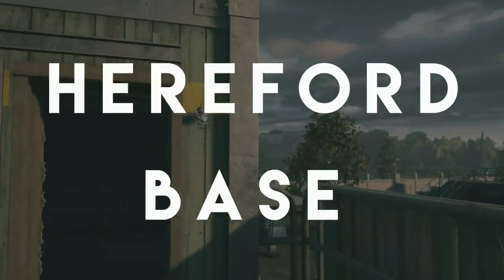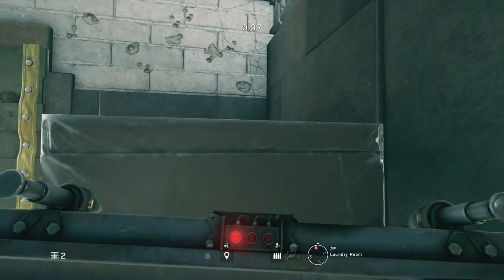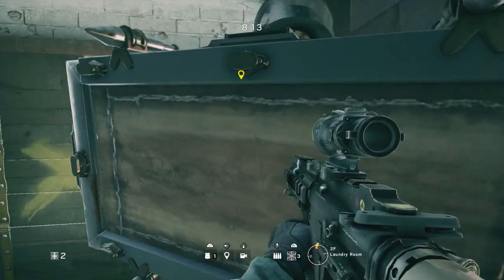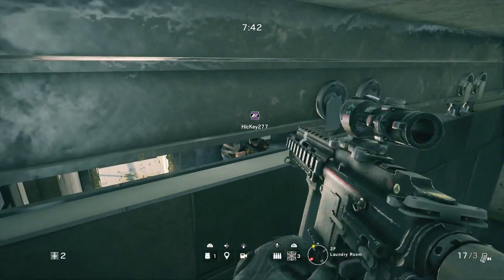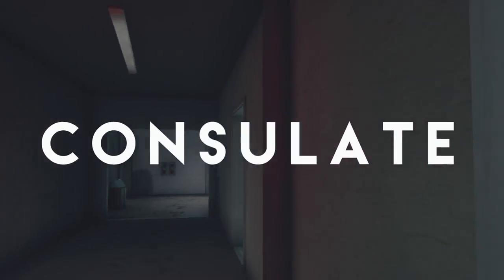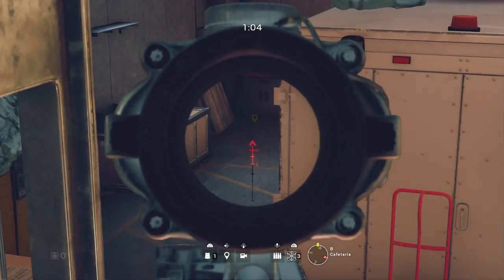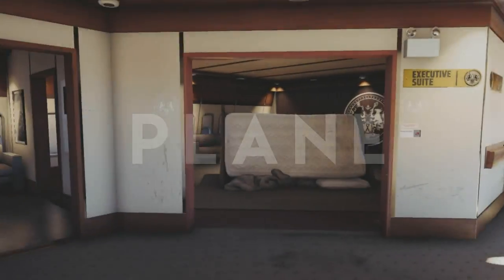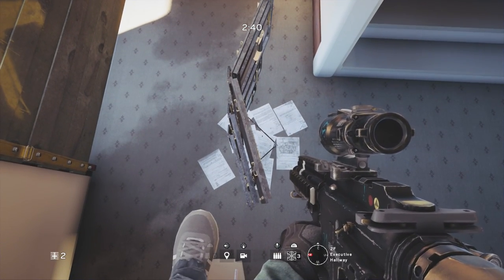Filthy NEW Defensive Angles ( Rainbow Six : Siege )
Get this video 500 likes you absolute gods. You legends. You kings. Hope ye enjoyed the video.

Music is this video : AK - Discovery

The support that we have been receiving the last few weeks has been amazing, we have lots of plans in the works for you guys, so stay around for more nonsense, tips and more! :)